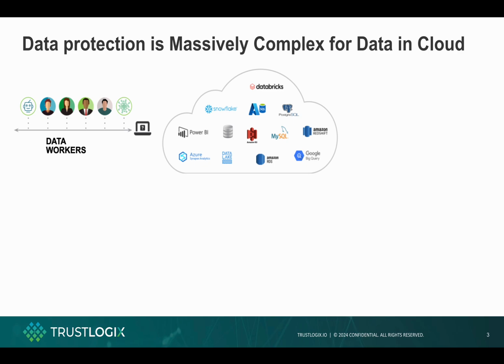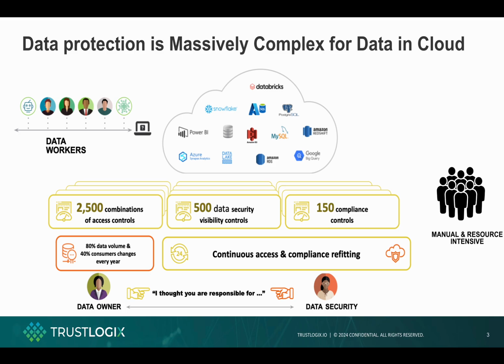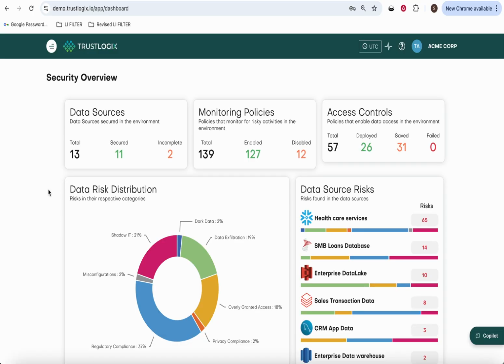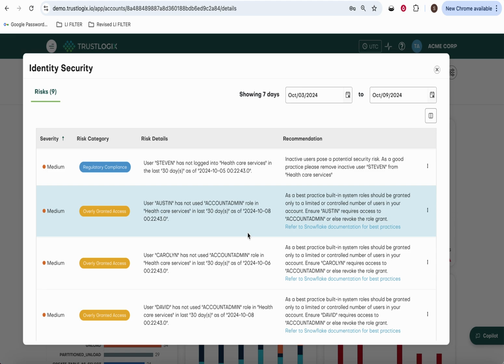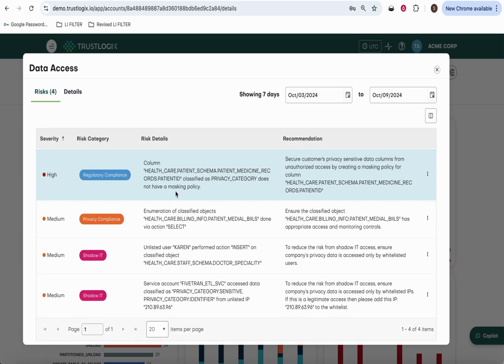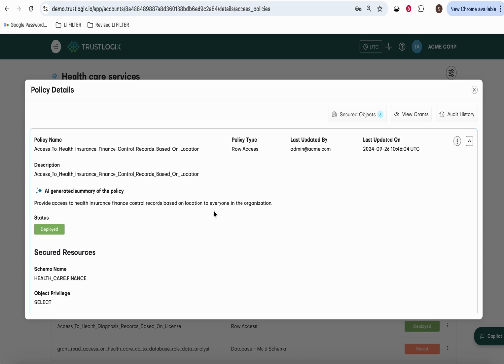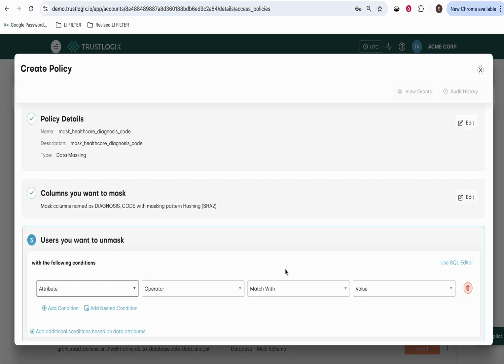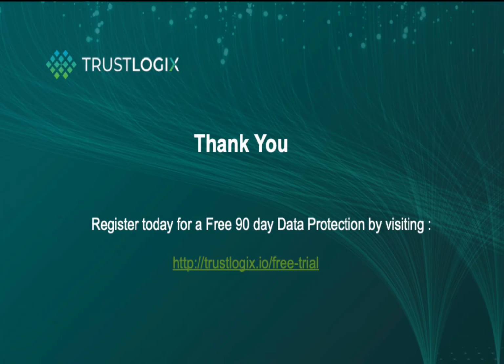TrustLogix Product Demo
An overview and Demo of TrustLogix Differentiation. Demo covers both Data Security Posture Management and Data Access Controls.